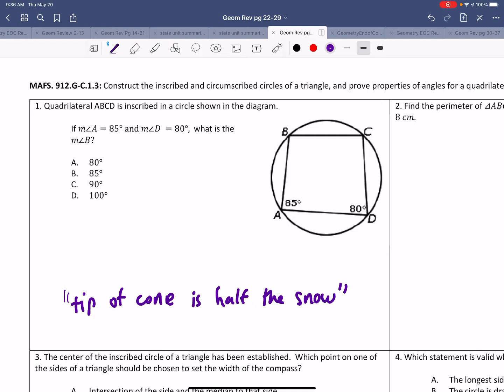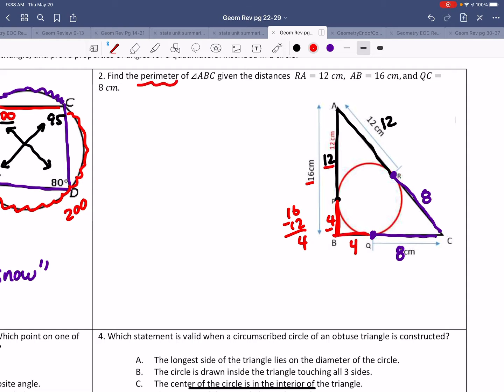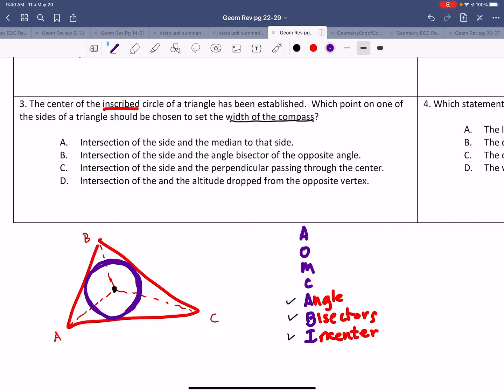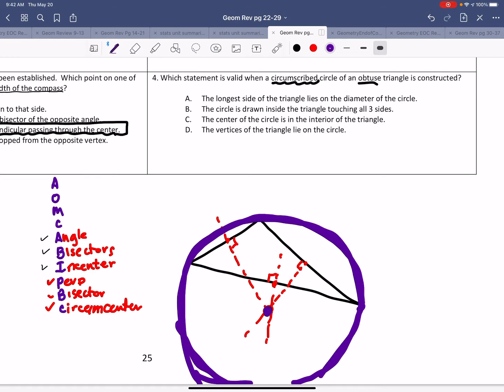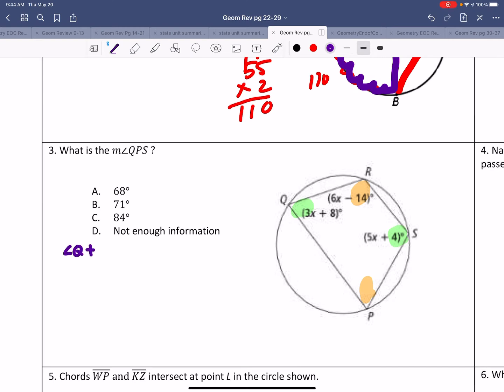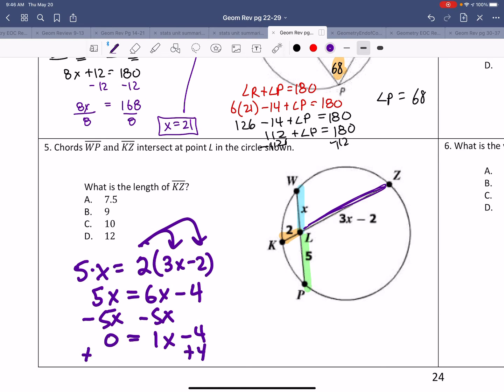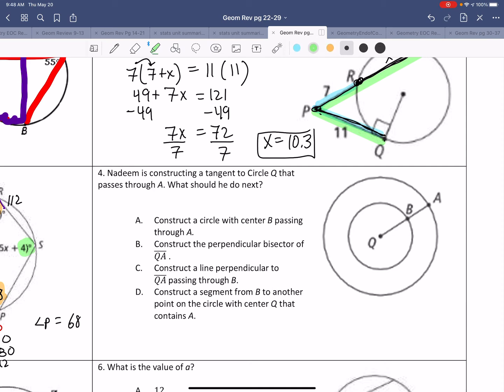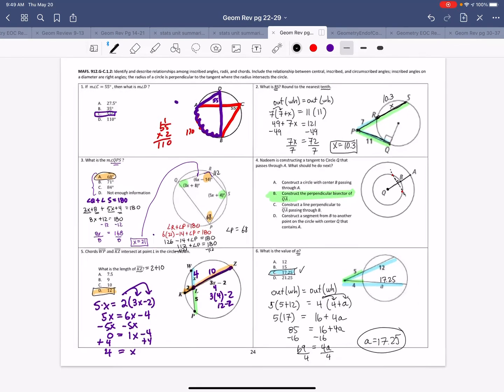Geom Review Pg 24&25